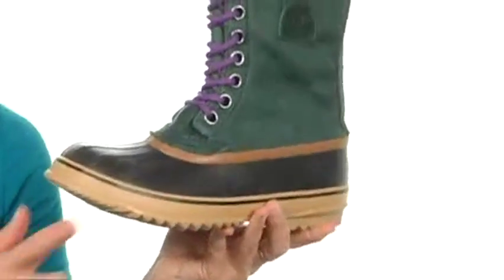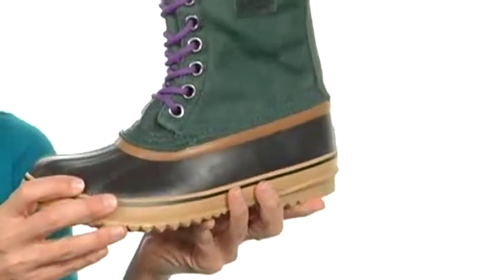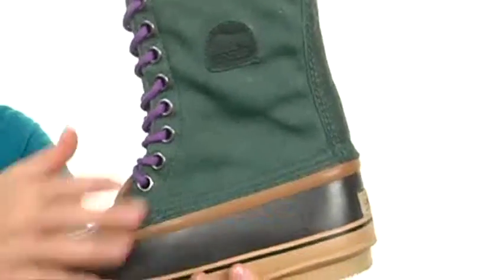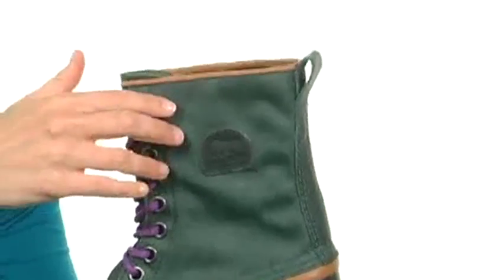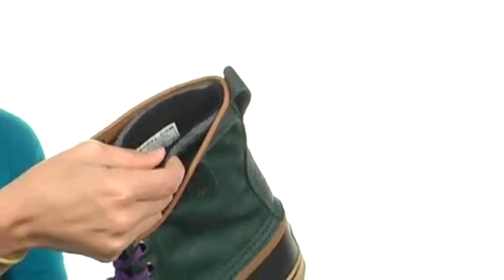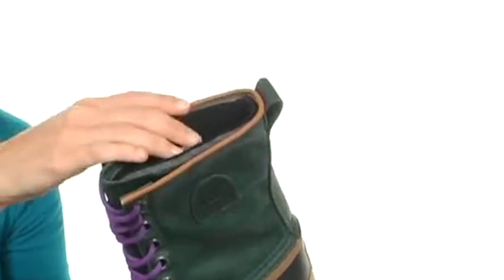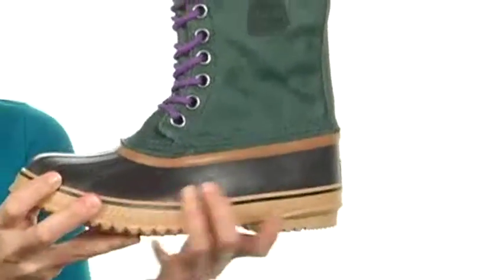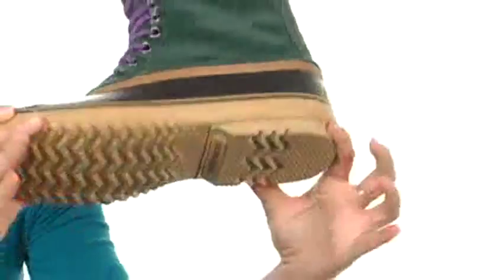Giày bốt SOREL 1964 Premium™ CVS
Giày bốt bấm mua ngay tại học cũ nhìn với một cảm giác công nghệ mới, năm 1964 Premium CVS của Sorel® tái phát minh khởi động cổ điển với sự bảo vệ mà bạn cần cho ngoài trời gồ ghề.Seam-kín không thấm nước xây dựng cung cấp cho bạn sự bảo vệ từ các yếu tố mà bạn cần.Waxed canvas upper với da trim trên cổ áo và trở lại cung cấp độ bền và tất cả các ngày comfort.Removable 9mm tái chế cảm thấy InnerBoot cung cấp cho bạn sự ấm áp và tính linh hoạt mà bạn yêu cầu.